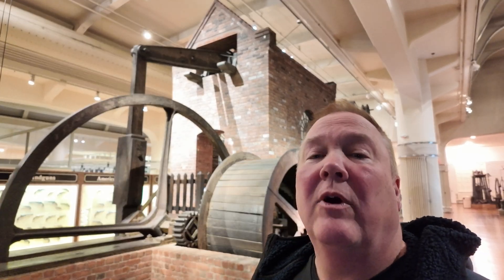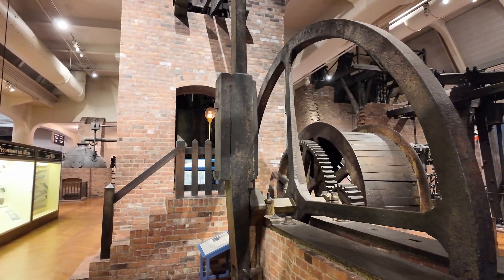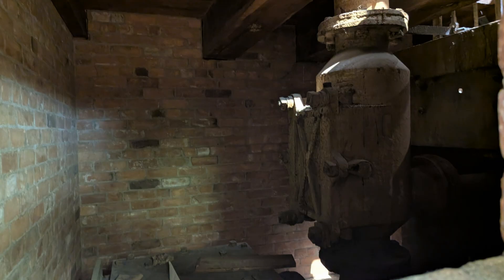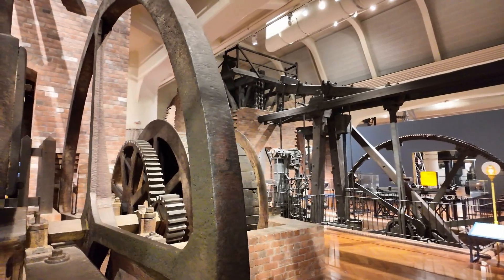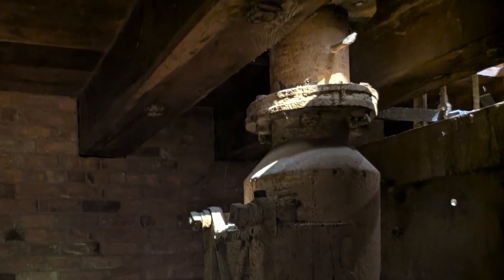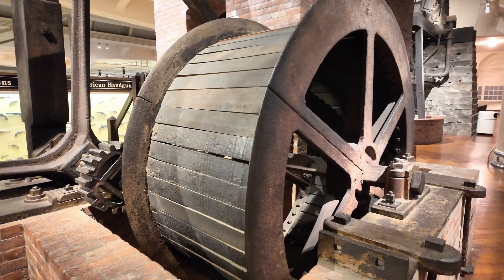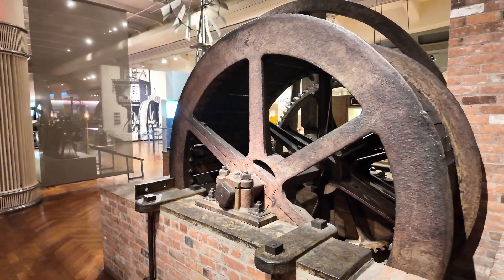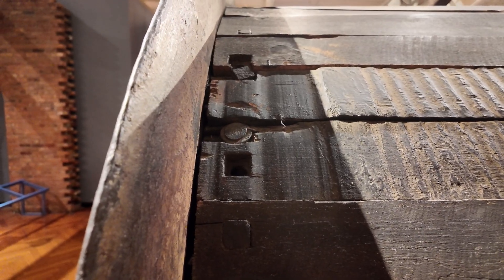Incredibly Rare 1791 Windmill End - Dudley Mine Engine - Only 3 Exist!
The UK has a long history of mining, and The Windmill End Engine, also known as the Dudley Engine, played a key part in that story.  This amazing engine did double-duty as both a mine pump, filling the Dudley Canal, and also serving as a winding engine, hoist engine, or whimsey, to lift the coal from the mine, as well as moving men and equipment up and down into the mine.

Built with a combination of innovative technology, and stolen James Watt technology, this is one of only three, reported surviving, single-acting Newcomen/Watt type winding engines left today.

Some questions remain exactly how it actually worked, but join me to explore what we know, and what's suspected, about this engine.

Visit the Windmill End/Dudley Engine at Henry Ford Museum thehenryford.org